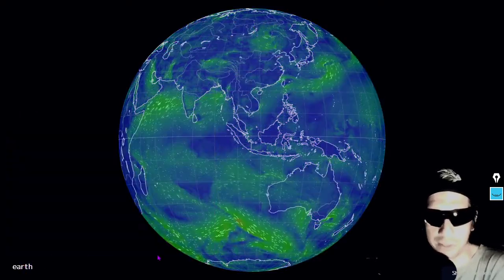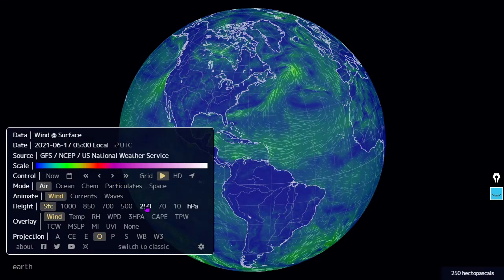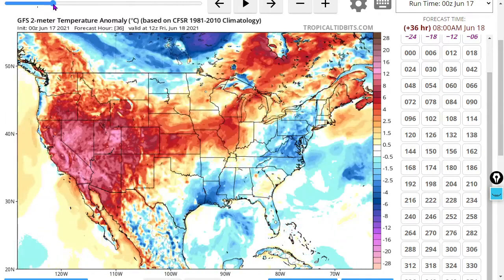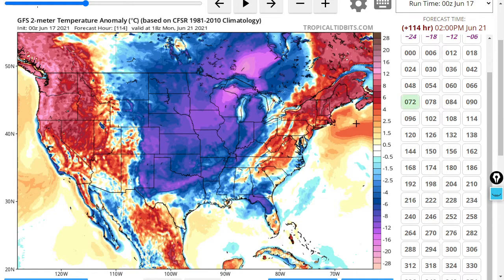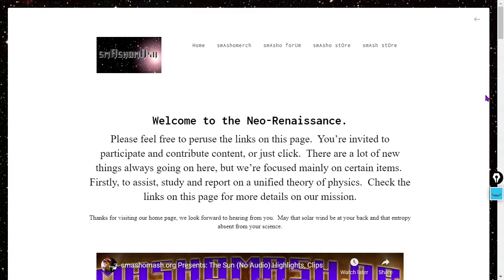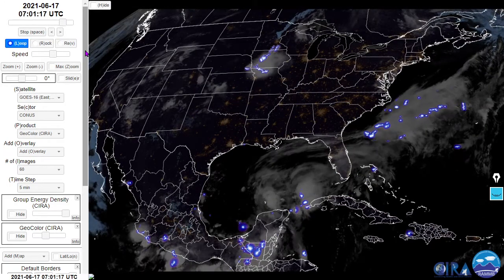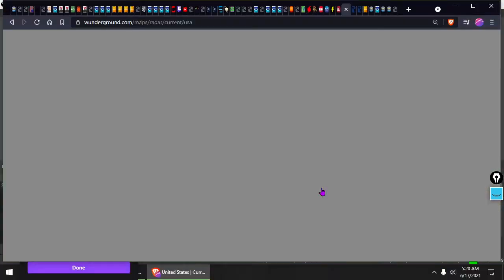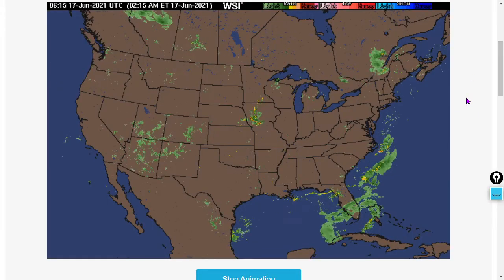Meteorology Segment: Saharan Dust Over U.S, Temperature ANOMALIES!